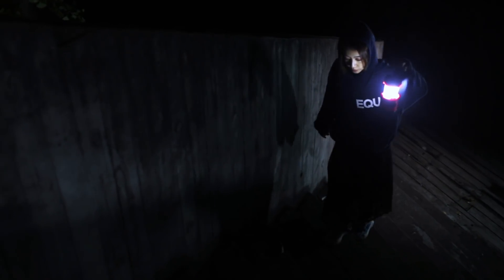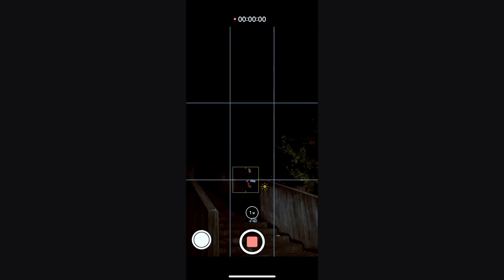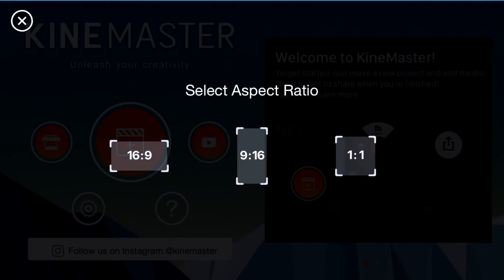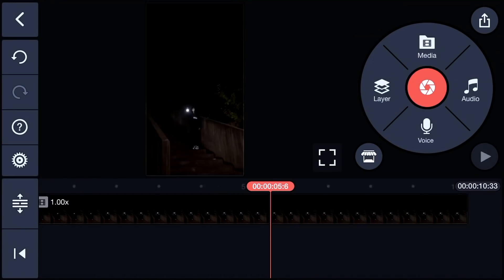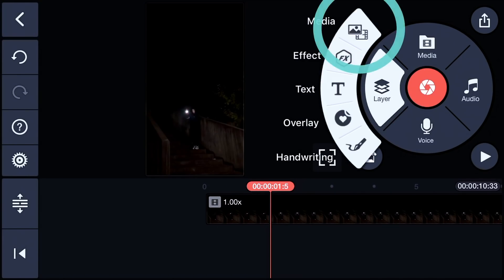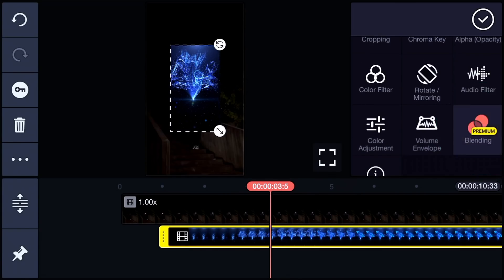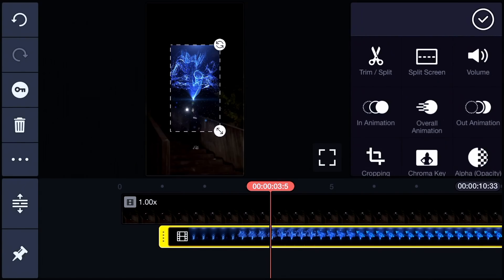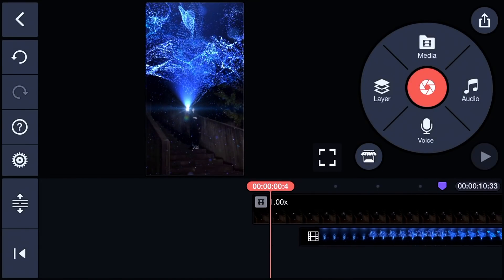Dragonlight by CAMystery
Light up the night as your light transforms into a dragon! Use blending modes to achieve this spectacular effect!

Be sure to turn on the subtitles

Tinkle Melody, Whoosh Tinkle, and Teenage Lullaby